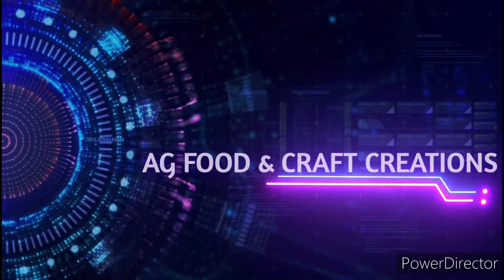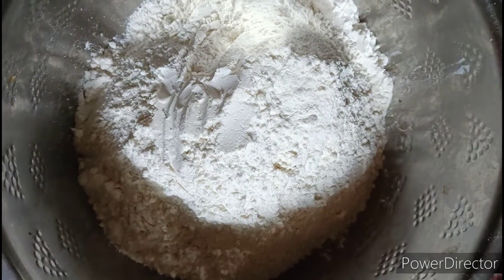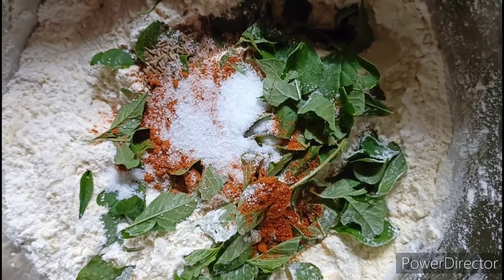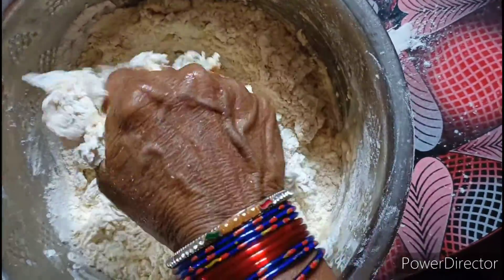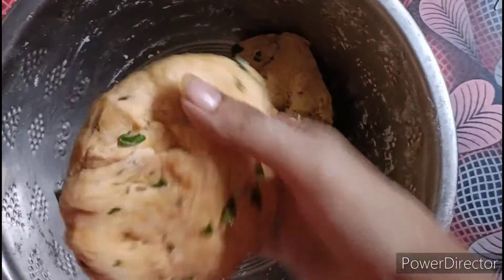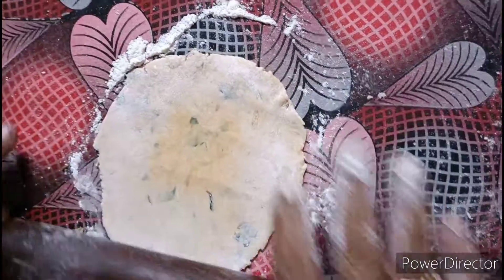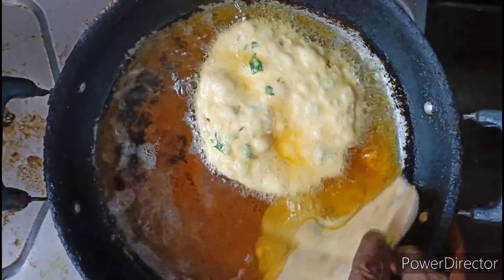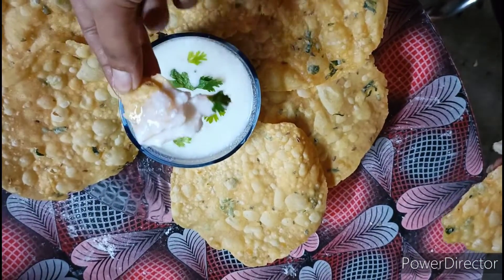masala poori by grandmother